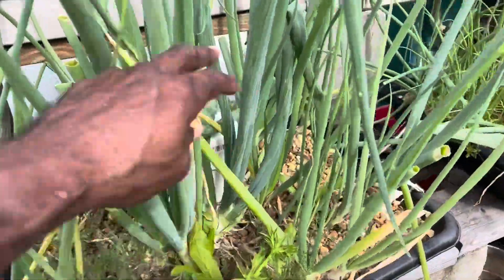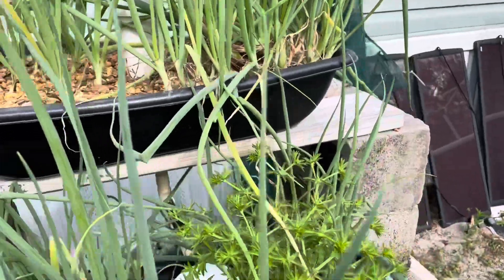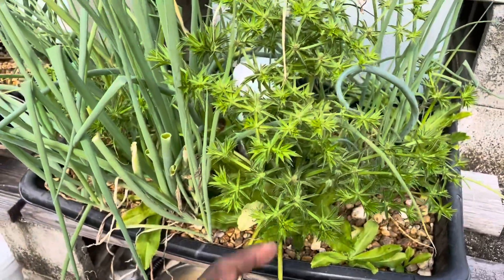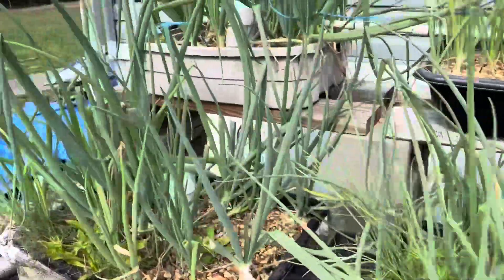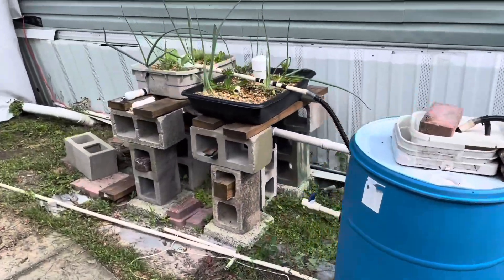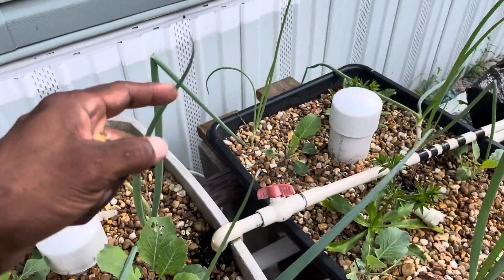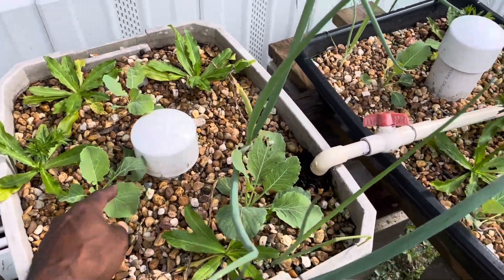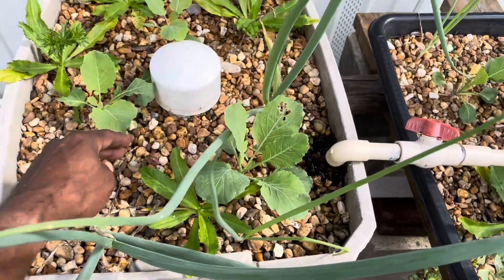Aquaponic collard greens? (Episode 149)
I got some collard green plants and put them in two grow beds. Let’s see how they do.